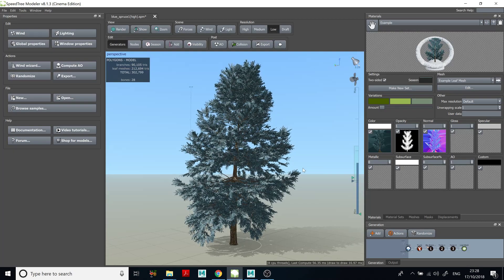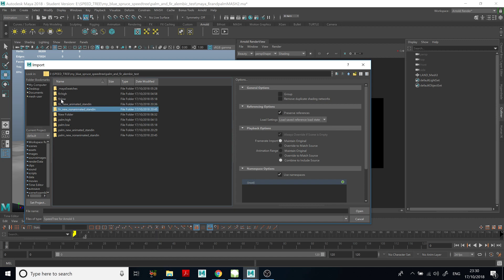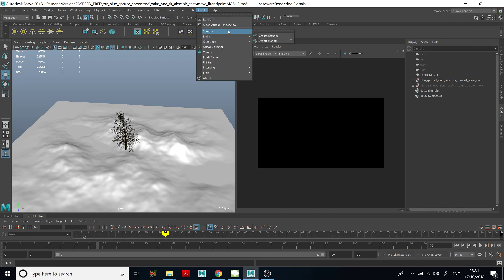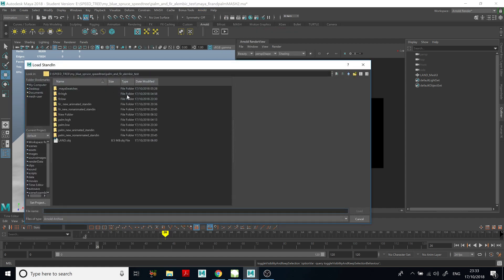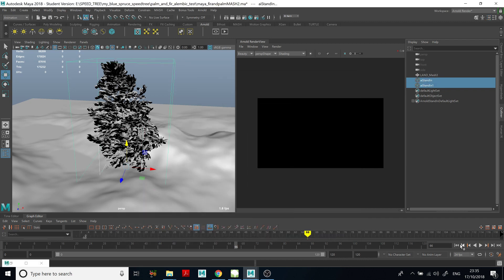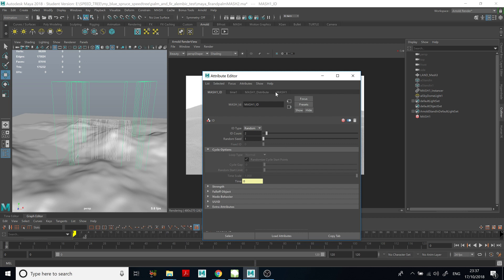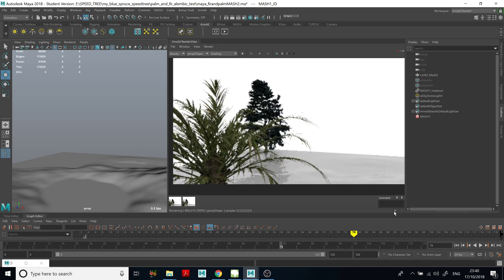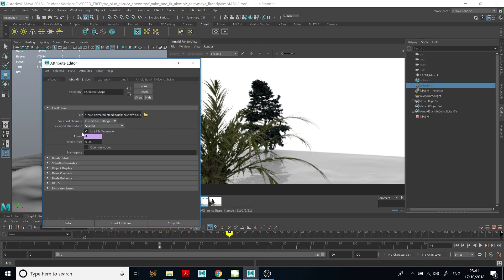Bring animated trees from SpeedTree to Maya, create animated stand-ins and use them in MASH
How to export tree in alembic format to Maya, create animated stand-ins in Maya and use those animated stand-ins in MASH network.